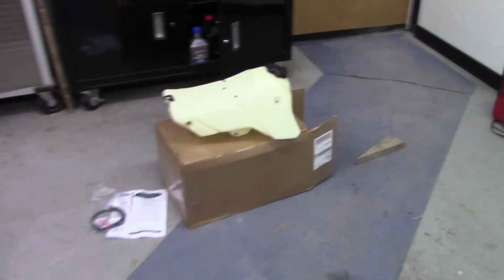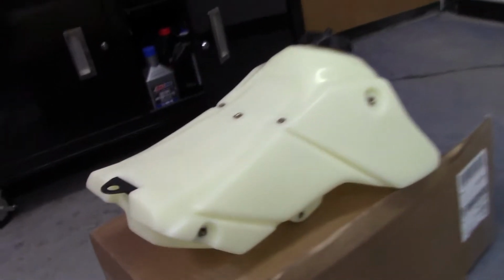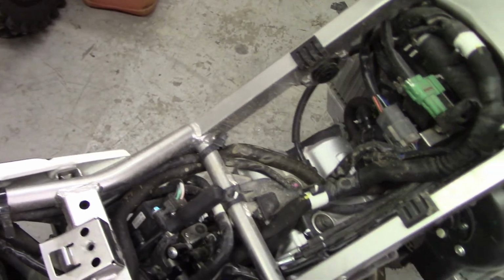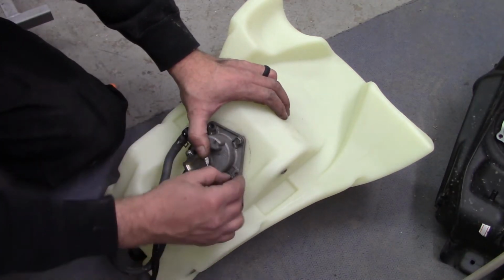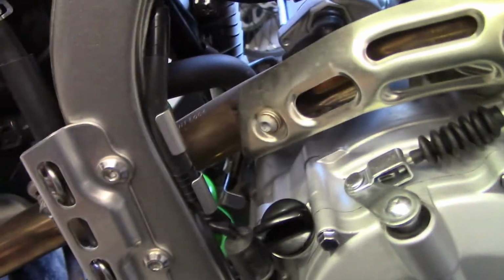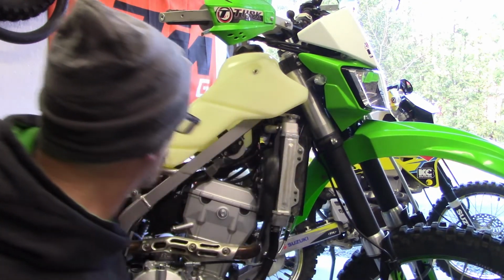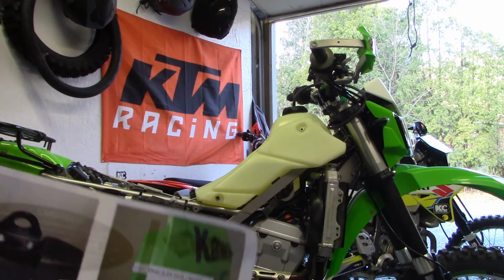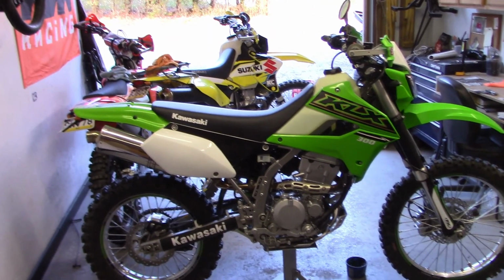2021 KLX300 IMS over-sized tank install!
Finally got a natural tank from IMS! The folks at IMS have excellent customer service!